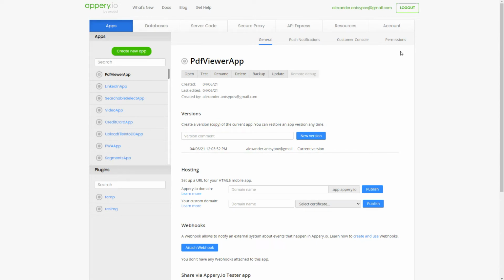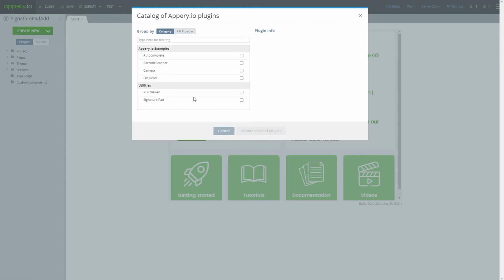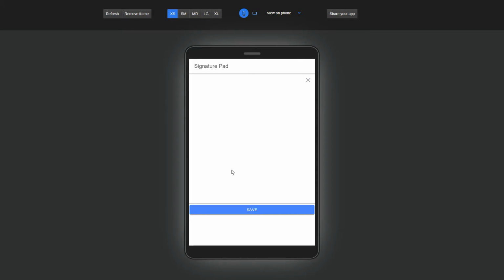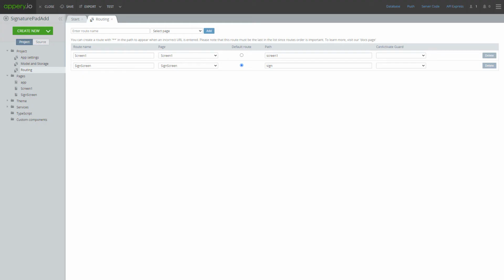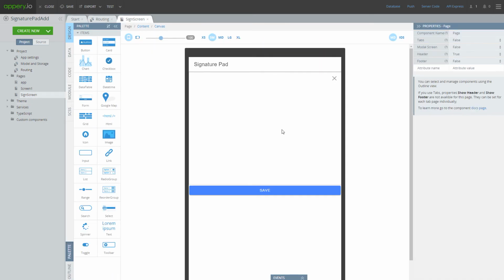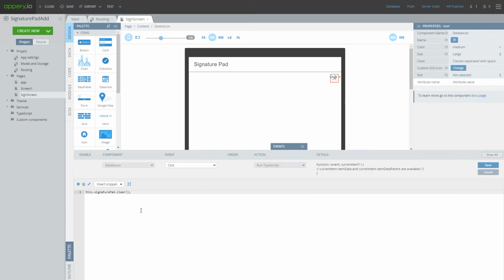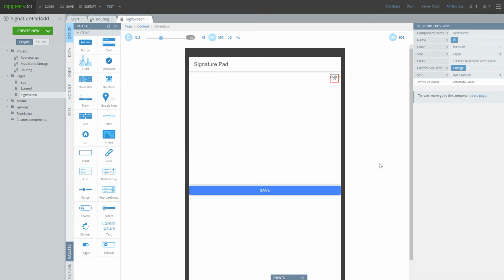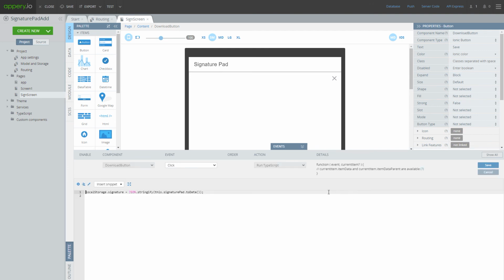Signature Pad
In this video, Alexandr Antsypov Head of Development Appery.io demonstrates how to add Signature Pad into your application.